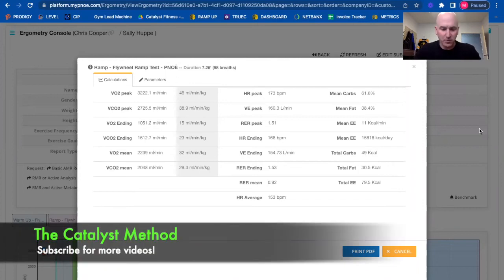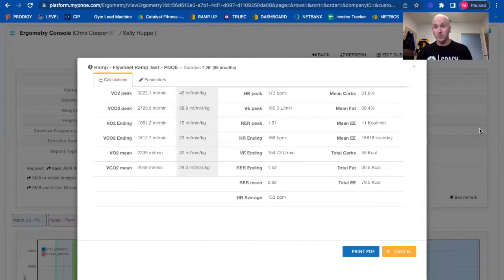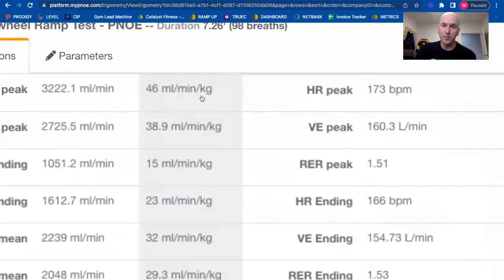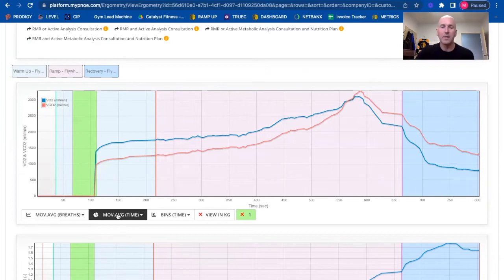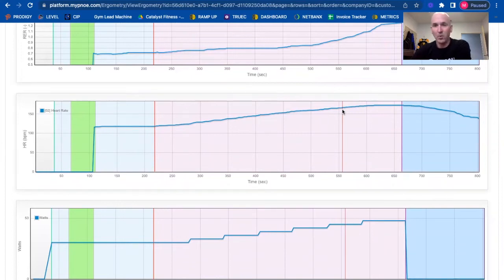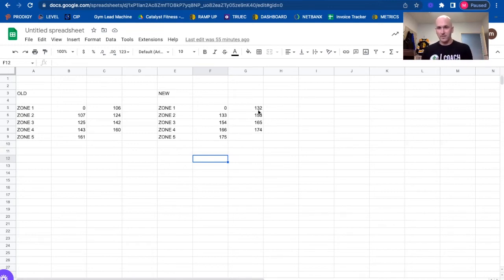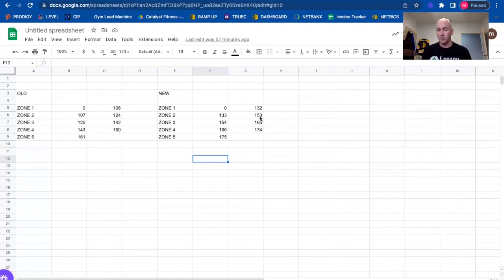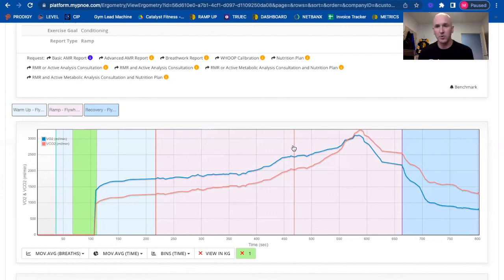PNOĒ Test Results: Analyzing Data for Optimal Training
What’s a PNOĒ and how do you use it to make clients fitter? Catalyst Fitness Coach Mike Watson has the answer.

With the PNOĒ mask on, an athlete performs a physical test and the device monitors oxygen intake and carbon dioxide output. This metabolic data can then be used to optimize training and nutrition.

Reviewing data for a Catalyst Coach and solid athlete named Sally, Mike analyzes the PNOĒ report.

Sally—in her late 40s—did six weeks of heart-rate training based on the Maffetone formula of 180 – age / 0.7. Her testing revealed a solid V02max, and a closer look into the graphical data showed she’s very good at using fat as fuel.

Further in the test, Sally reached a point where she started primarily using carbohydrates as fuel. Now we know her lactate threshold is exactly 167 beats per minute. This is the point between Zone 4 and Zone 5. In heart-rate training, you can use that data point to determine the exact ranges for all the other zones.

When comparing Sally’s zones as indicated by the PNOĒ data to the Maffetone estimates, it’s clear that she needs more room in each zone. For example, her Zone 2 Maffetone calculation was 107-124. PNOĒ data reveals that number should be 133-153, so her coach adjusts her training plan. Not everyone will need this exact adjustment—some will actually need a smaller range.

The point is that the PNOĒ can be used by a professional coach to replace estimates with hard data so clients get better results faster.